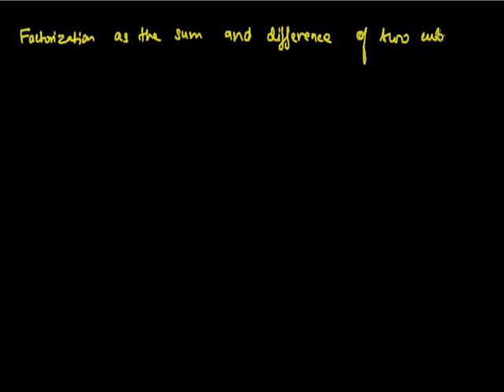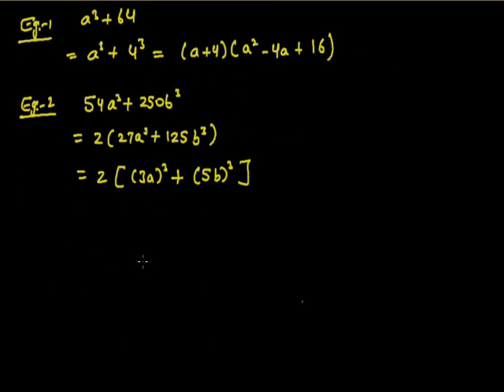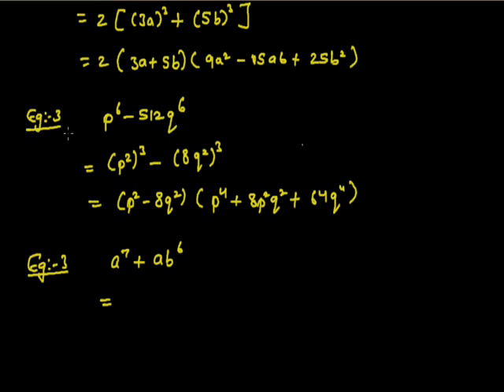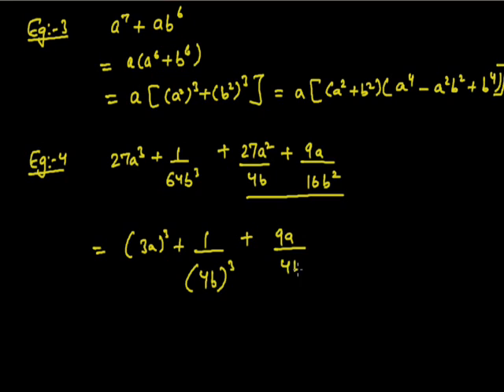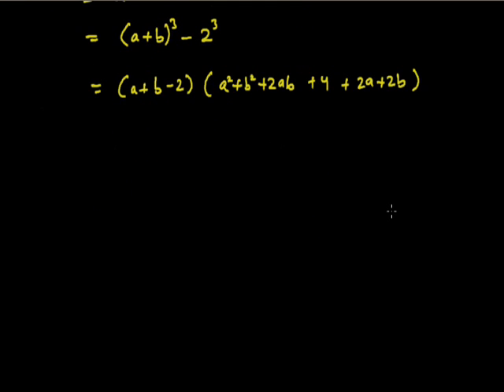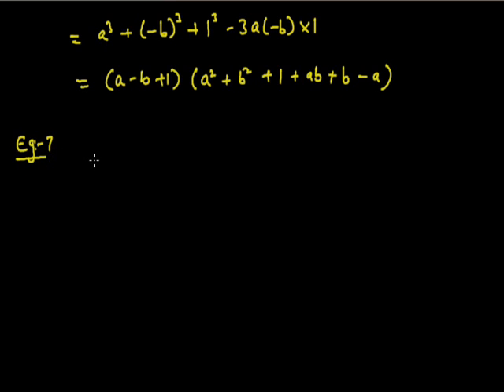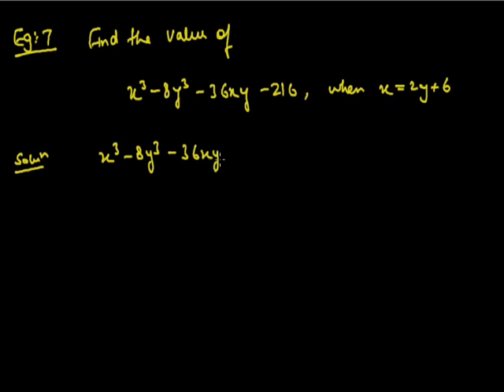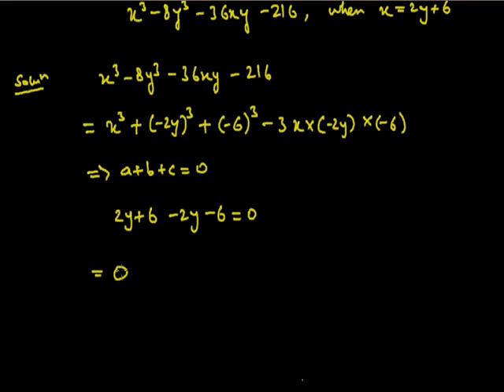Polynomials 009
Factorization by using sum & difference of cubes grade ix